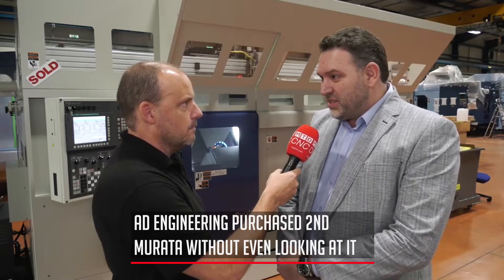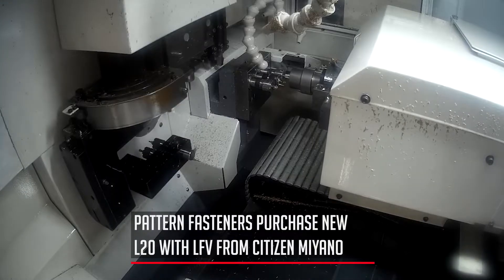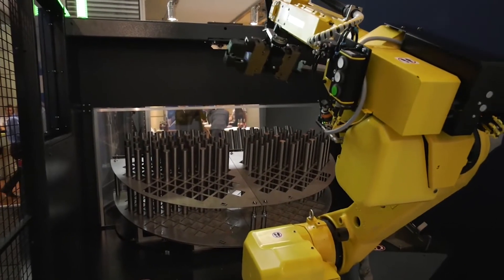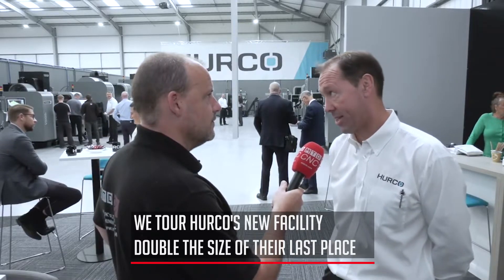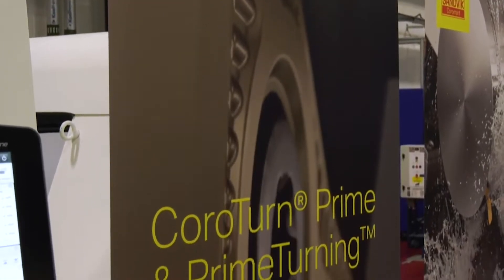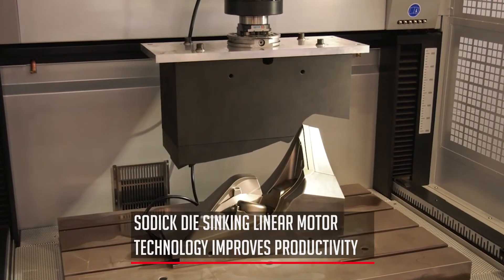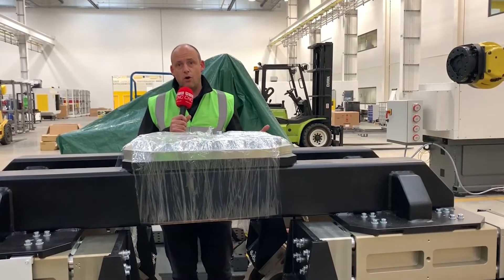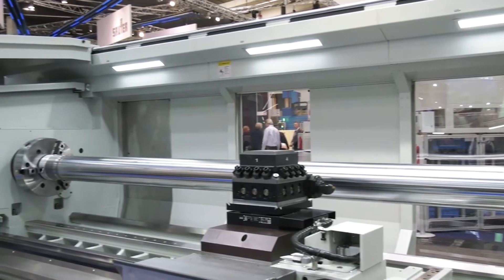MTDCNC Highlights wk commencing October 20th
This week's highlights include a new Murata at AD Engineering, SCHUNK's new chucks on show at EMO, super precision grinding from Jones and Shipman and innovation on vices from Leader Chuck. There's also Halter's new 70KG payload ROBOT loading solution in action, an impressive installation of a new LV 20 at Pattern Fasteners. We also preview MAZAK's EMO Encore event and get a sneak peek at Hurco's new home. There's power, 13KW of it, in action on a BIGLIA turning centre. We talk prime turning from SANDVIK and learn about SODICK's impressive DIE SINK machines. We can't forget Paul looked at FANUC's largest ROBOT in anticipation of their event happening this week and finally we talk turning with an easy to use Weiler lathe. A busy week on MTDCNC